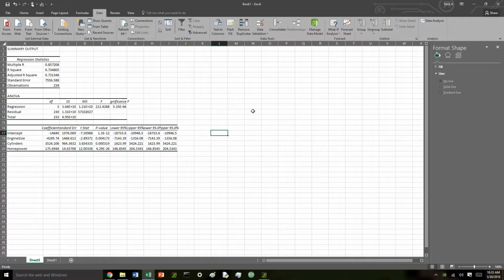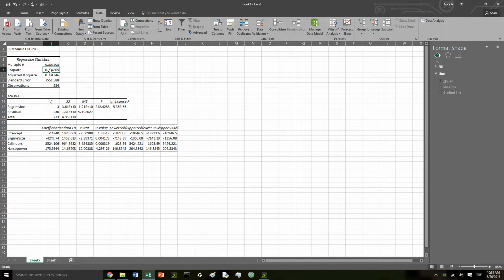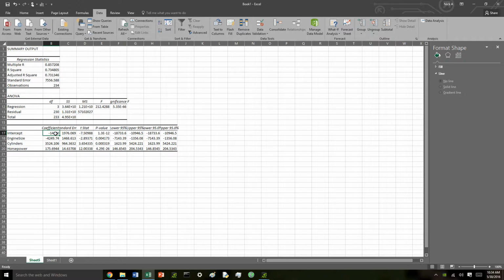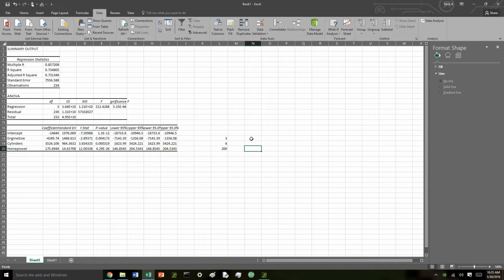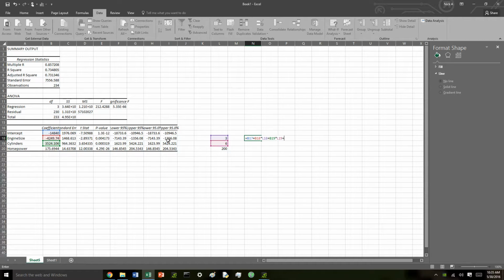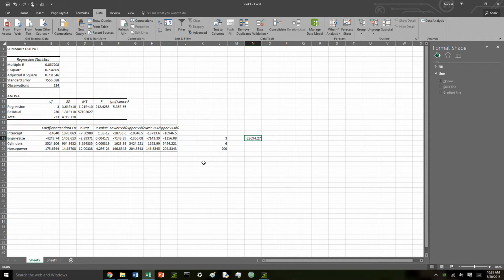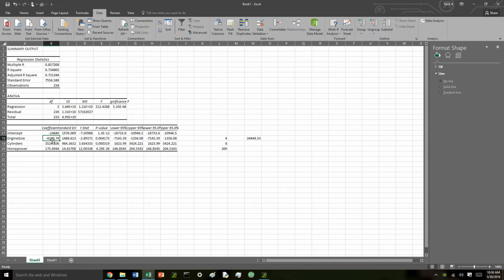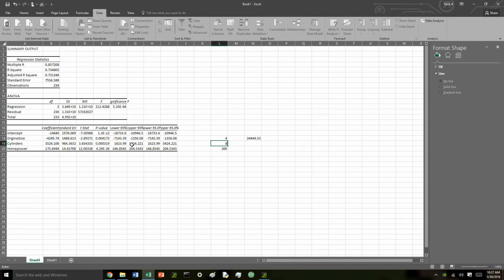Lab5 02 UsingRegressionTable